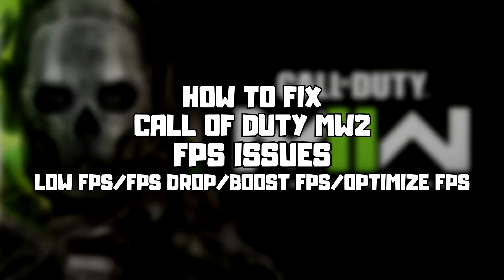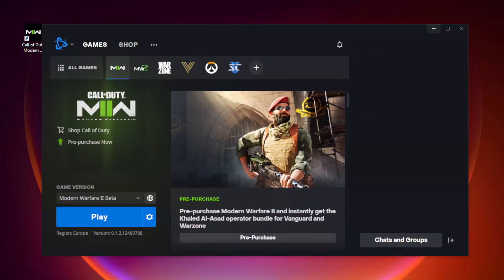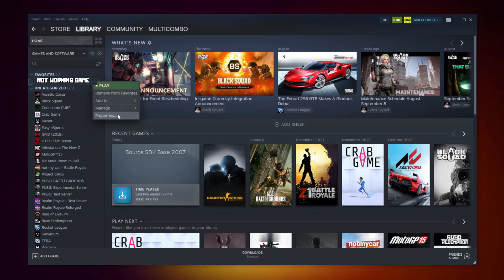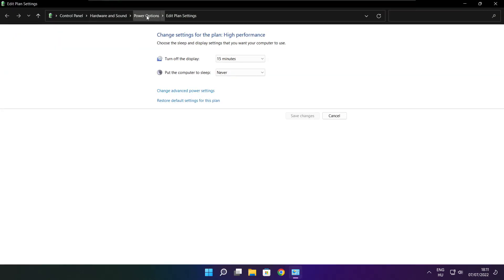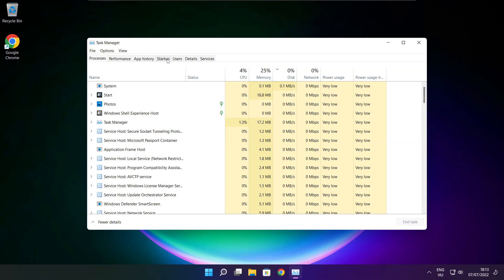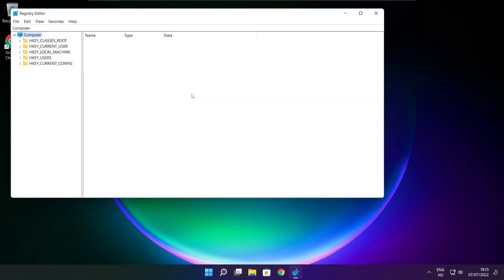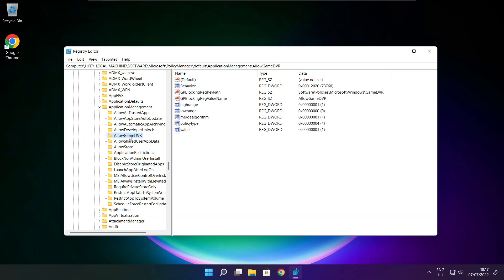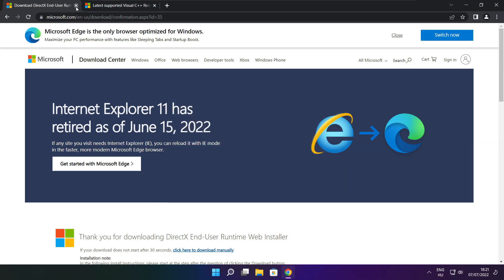FIX Call of Duty: Modern Warfare II Low FPS Drops | FPS BOOST | COD MW2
In this video I am going to show How to FIX Call of Duty Modern Warfare 2 [COD MW2] Low FPS Drops | FPS BOOST

FIX COD MW2 FPS Problems | LOW FPS/FPS DROP/BOOST FPS/OPTIMIZE FPS/STUTTERING ISSUE/IMPROVE FPS/LOW END PC/ULTIMATE FPS INCREASE

🖥️ PC Specs:
CPU: Intel Core i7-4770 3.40GHz
Memory: 16GB HyperX DDR3
HDD: Toshiba 1TB
SSD: Kingston 240GB
Graphics Card: ASUS GeForce RTX 3060 12GB GDDR6
Operating System: Windows 10/11